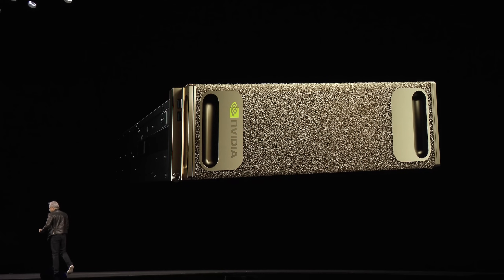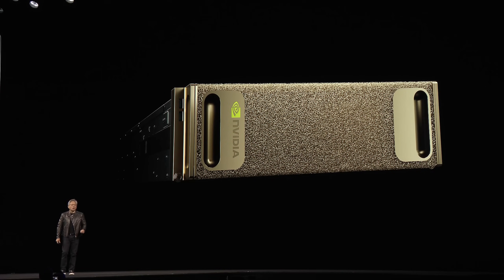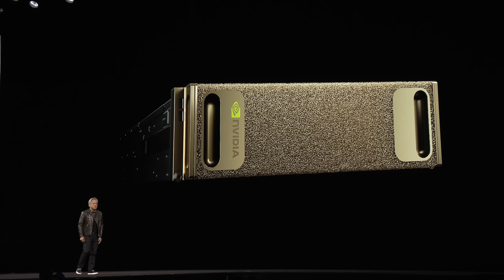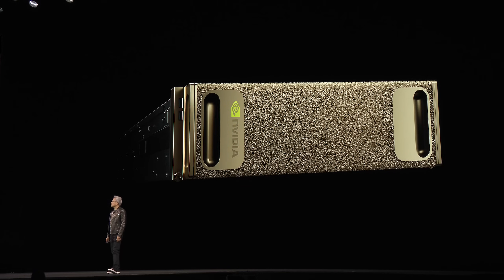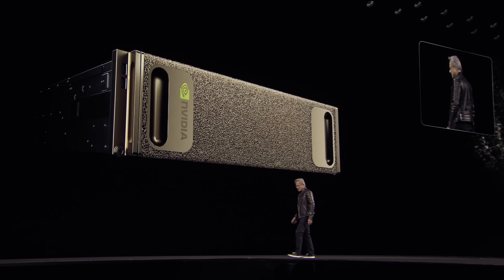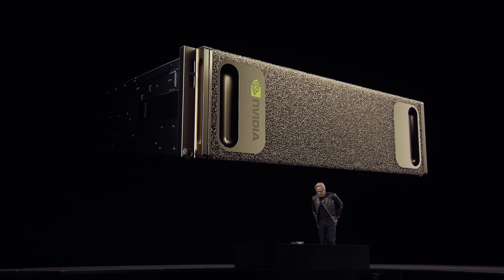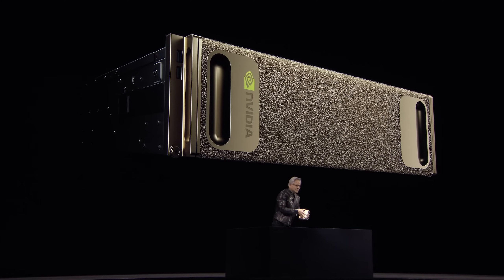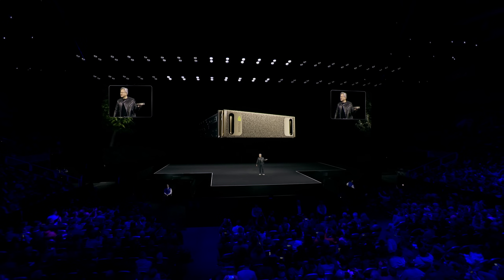NVIDIA GTC Spring 2025 Keynote: Introducing NVIDIA DGX Spark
NVIDIA DGX™ Spark belongs to a new class computers designed to build and run AI, enabling
developers to prototype, fine-tune and inference large AI models locally and seamlessly deploy
to the data center or cloud.